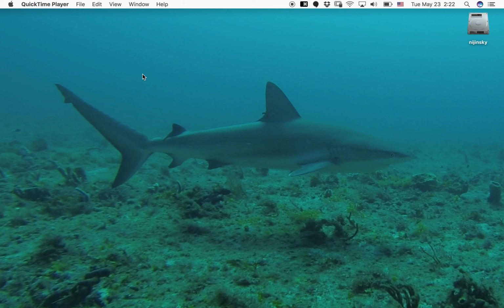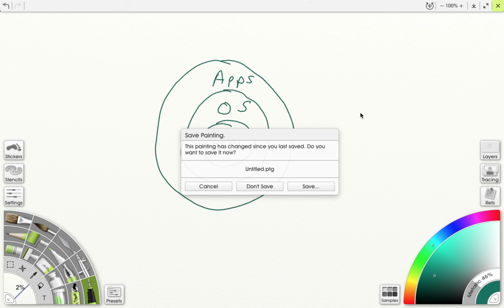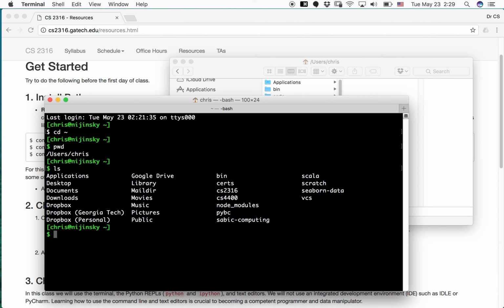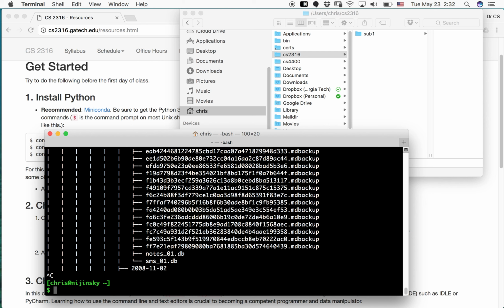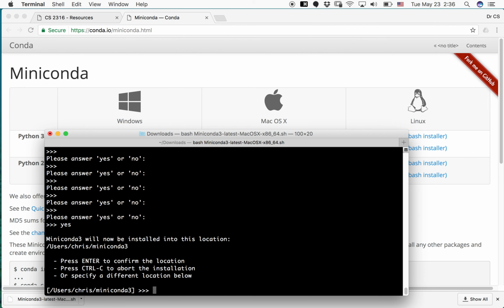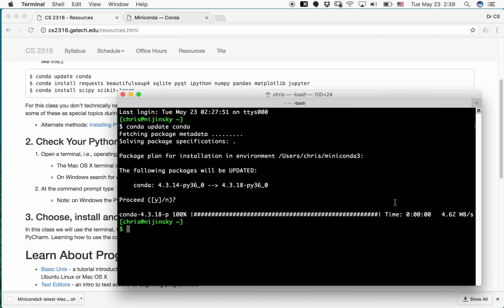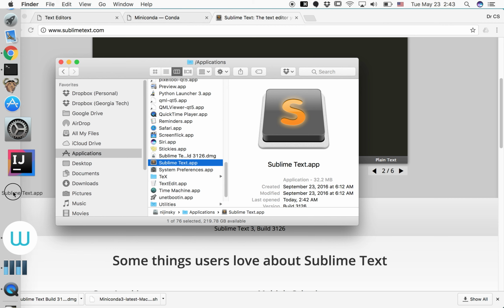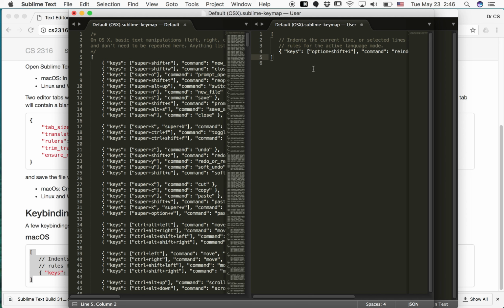CS 2316 Getting Started (macOS)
This video guides you through the steps necessary to get started in CS 2316, Data Manipulation with Python. This video shows the specific steps for macOS, but the steps for Linux and Windows are similar. The Linux command shell is mostly the same as in macOS. If you're using Windows you can follow along by reading the Windows command line tutorial linked on the class web site's Resources page.